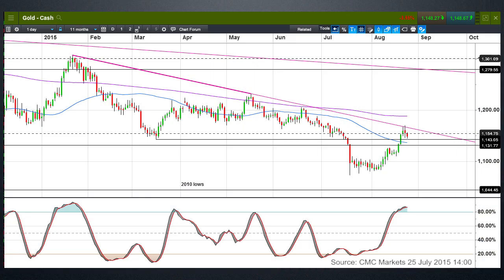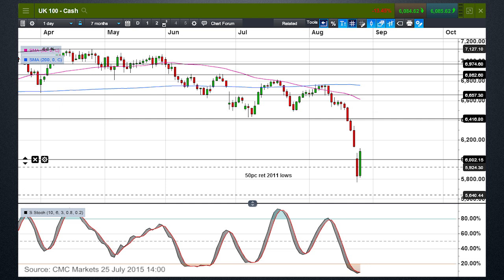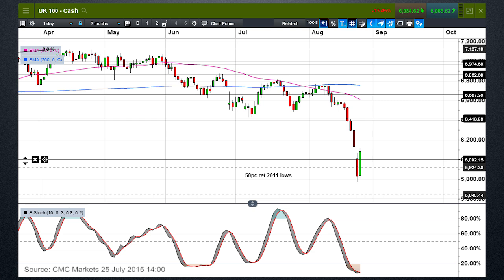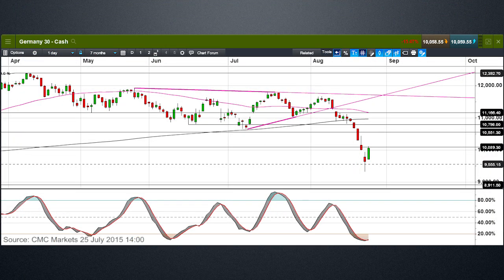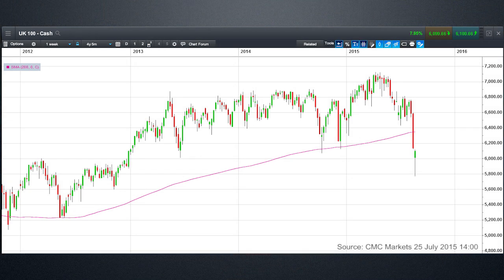Has China's rate cut put a floor under stocks? CMC Markets 25 August 2015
Michael looks at whether today’s China easing can put a floor under the German DAX, FTSE100 and S&P500. He also looks at gold prices